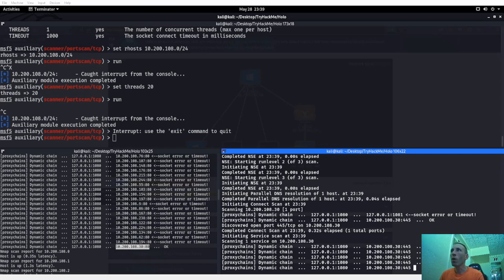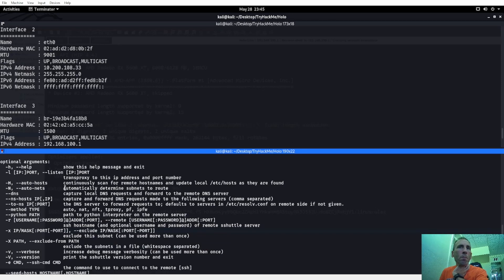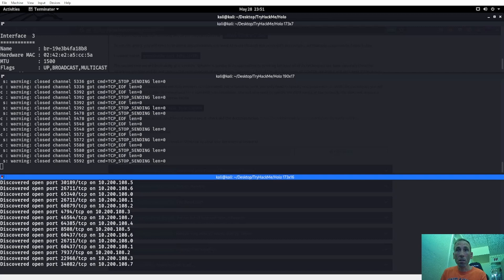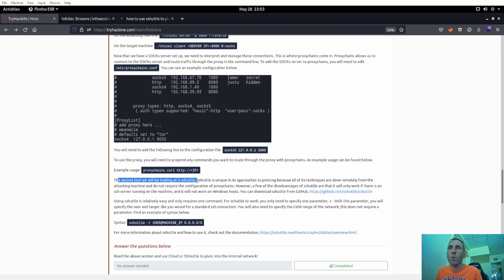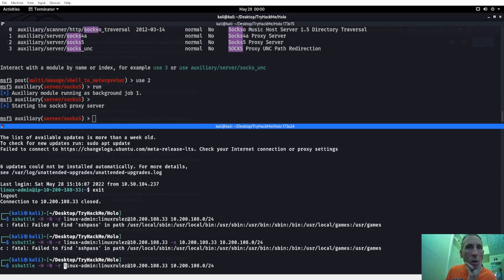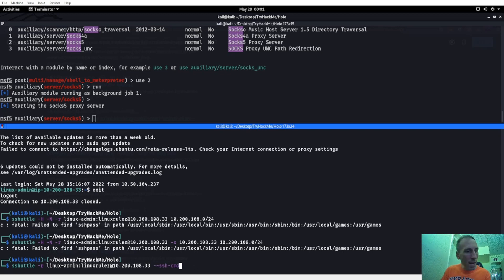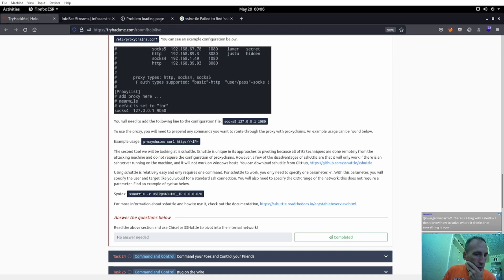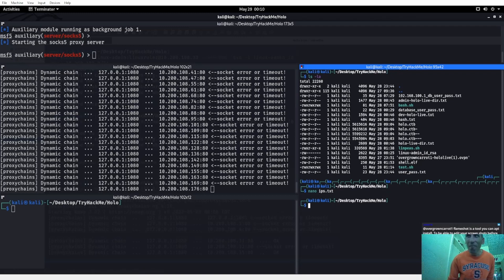Try Hack Me: Holo (Part 3 of 4)